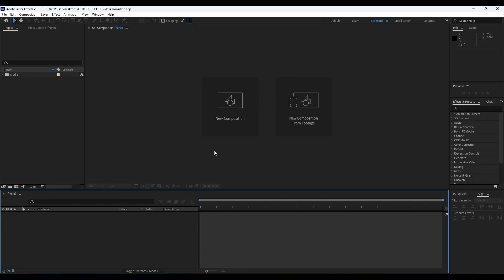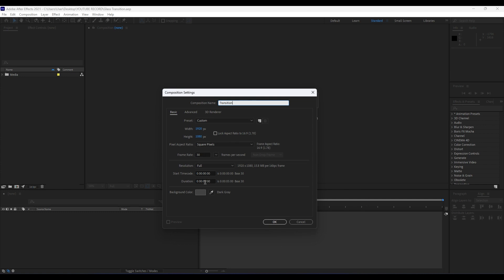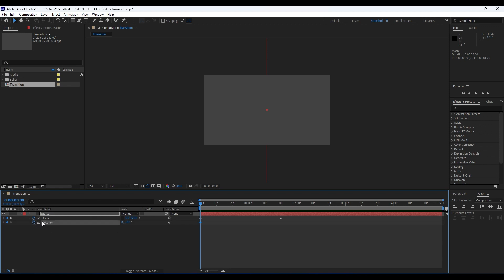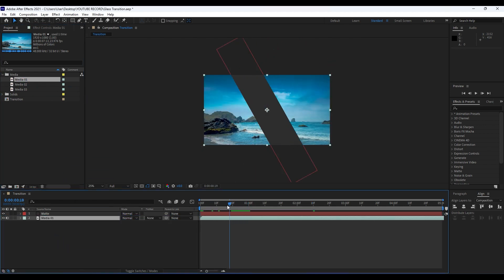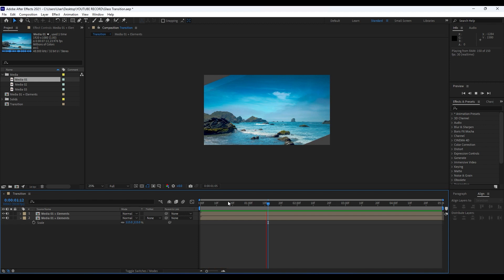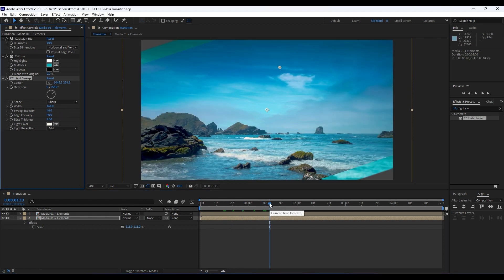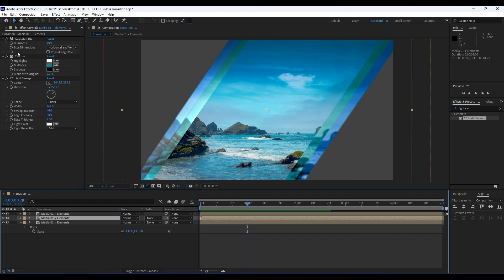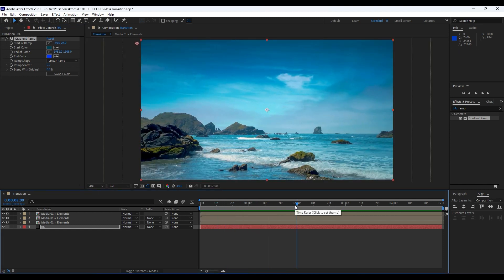AMAZING Glass Transition in After Effects Tutorial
Here's more from the creator: 'Hey everyone, in this after effects tutorial I will show you how to create awesome and simple slideshow transition for your own purpose - your slideshows, intros, promos, lower thirds in After Effects without using any plugins. This technique is a cool way to make your videos or images looking even better and to impress your audience. Very easy to make, just follow my steps!'

Follow FilterGrade!